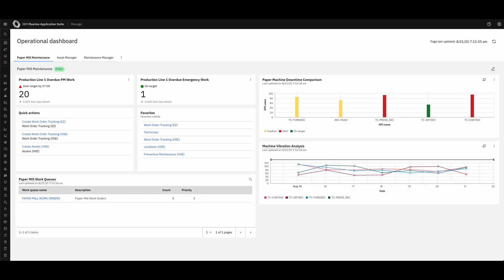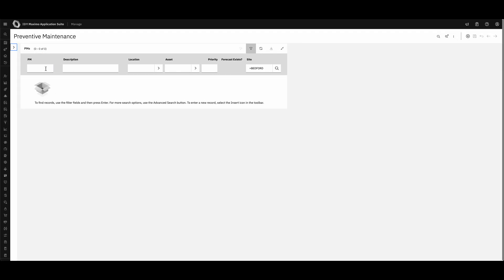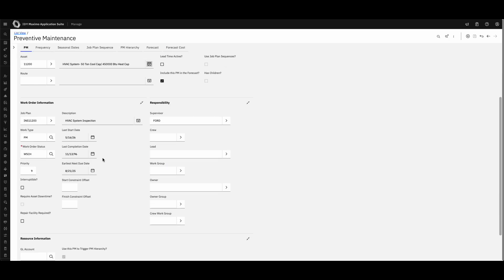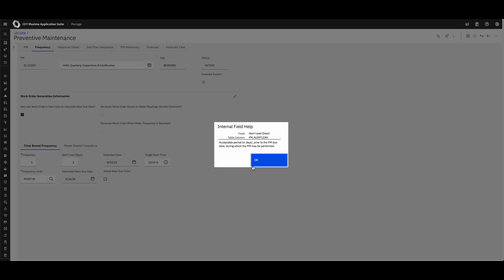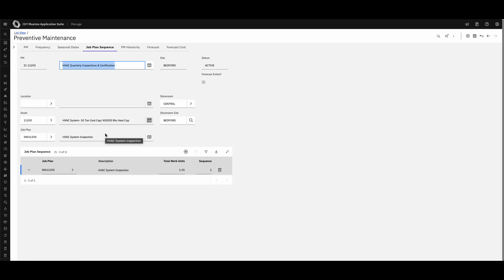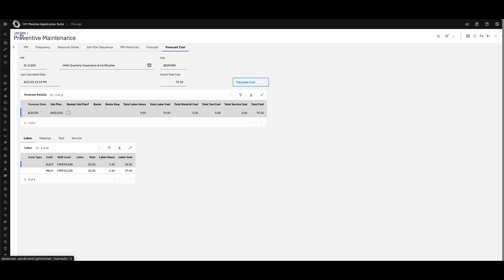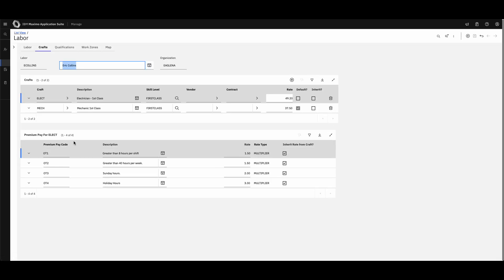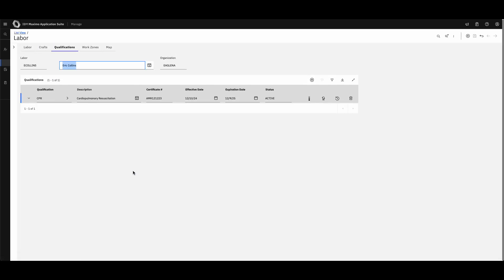Maximo Preventative Maintenance & Scheduling for Beginners: Complete Walkthrough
Learn the fundamentals of building a proactive maintenance program with this comprehensive tutorial on Preventive Maintenance (PM) and Scheduling in IBM Maximo. This video covers the entire process, from setting up a new PM schedule to assigning the resulting work orders to qualified technicians.

We'll guide you through setting up time-based and meter-based PMs, forecasting costs, and using the Assignments Manager to efficiently dispatch your team. This is a must-see for Maintenance Planners, Schedulers, and Supervisors who are new to Maximo or looking to refine their PM strategy.

Key Topics & Timestamps:
01:26 - Setting up a PM Schedule: Creating a new PM for a monthly HVAC inspection.

03:30 - Scheduling Frequency: A look at time-based, meter-based, and seasonal scheduling.

05:40 - Forecasting PM Costs: How to calculate the projected costs for labor, materials, and tools.

09:23 - The Assignments Manager: A tour of the application for assigning work to technicians.

15:23 - Setting up Labor Records: How to define skill levels and qualifications for your team.